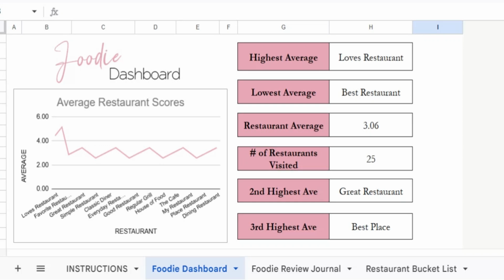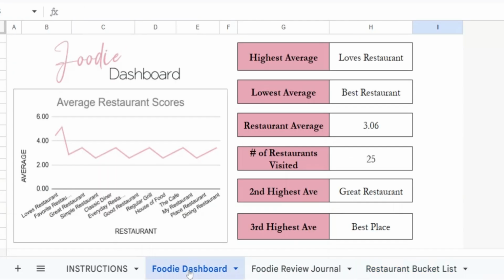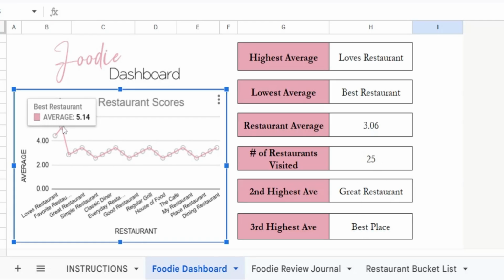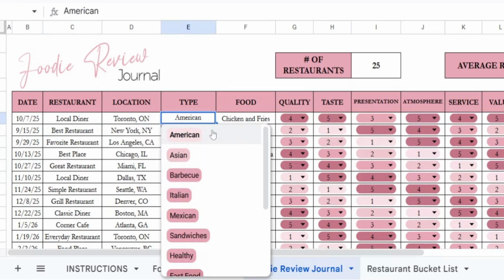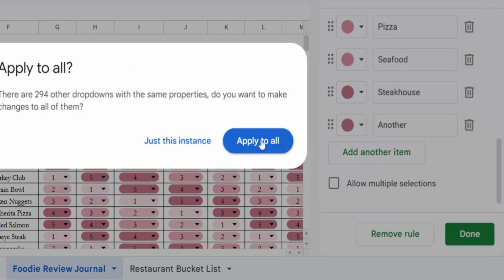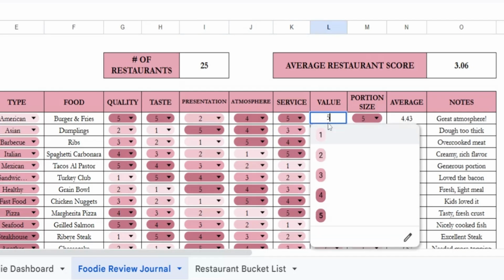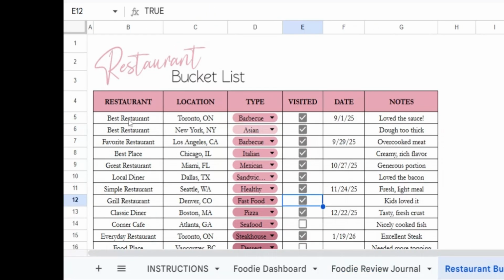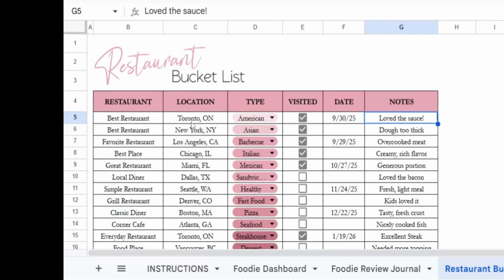Foodie Review Journal, Favorite Restaurant Tracker, Food & Eating Out Planner Google Sheets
This foodie journal is perfect if you love to go out to eat. You can track the restaurants you want to visit in my restaurant bucket list.  Rate and review your favorite foods and restaurants with this spreadsheet template.

Gwen